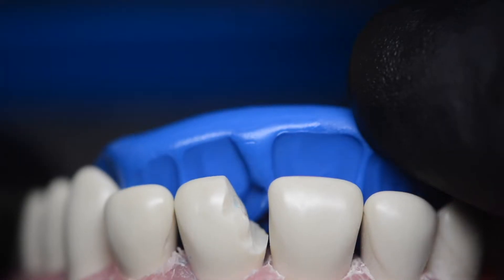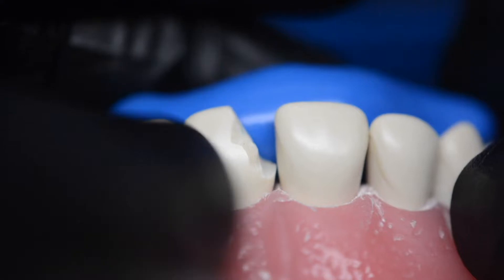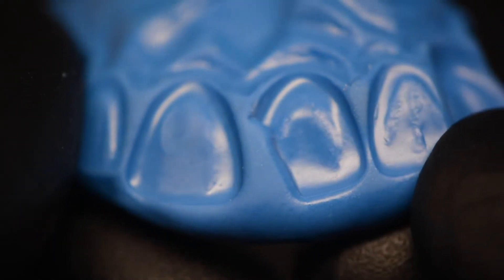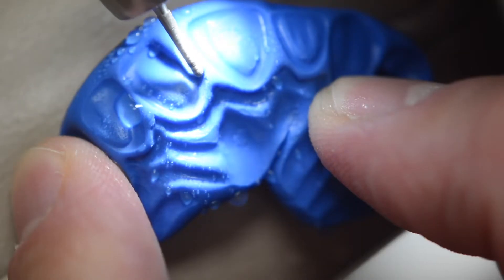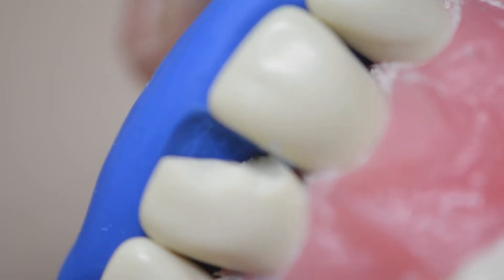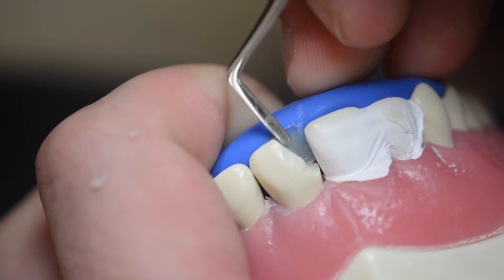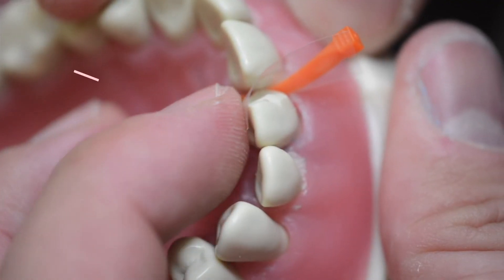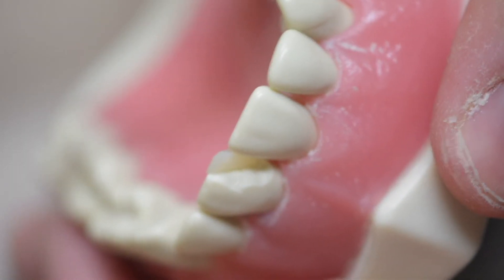Class IV Composite Restoration | How to Make Lingual Index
This video show a step by step technique for starting Class IV fillings. Dr. Sami Shahhal reviews how to use a putty matrix system to fabricate the lingual shelf for Class 4 Composite Fillings. His high quality videography is meant to help dentists and dental students visualize the procedure. If you want to see more videos illustrating some of the techniques used to perform any dental filling please feel free to check out the home page of our channel & review some of our playlists dedicated to dental tutorials.

Dental Materials (As Seen in Video) -
Ivoclar Vivadent Virtual Putty
Strident USA Typodont
3M Filtek Supreme Ultra
Teflon Tape

Videography (How I Shoot My Videos) -
Nikon D7100
Macro Lens
Rode Microphone
Yeti Microphone

Please make sure to adequately research any product if purchasing online. I personally  go directly through the company when purchasing any dental product.
Sami Shahhal graduated from the UCLA School of Dentistry. He currently practices as a general and cosmetic dentist in San Diego, California.